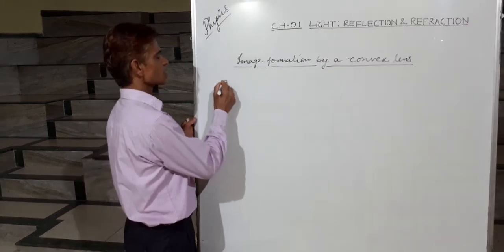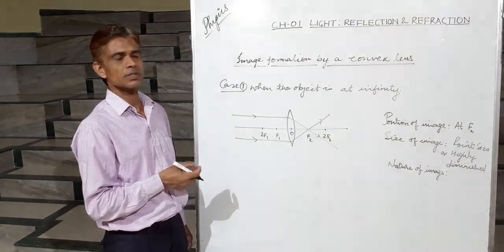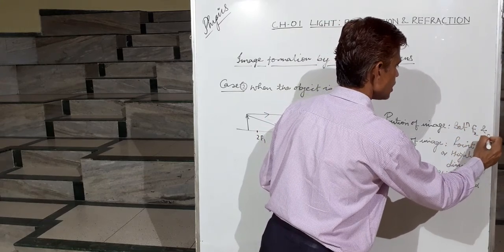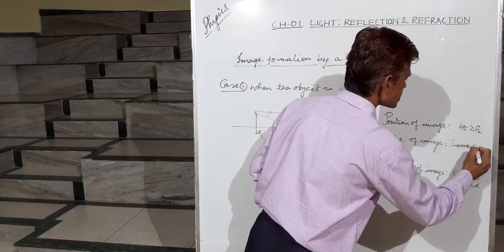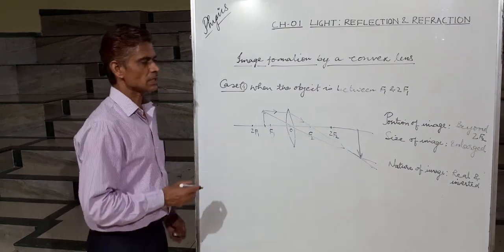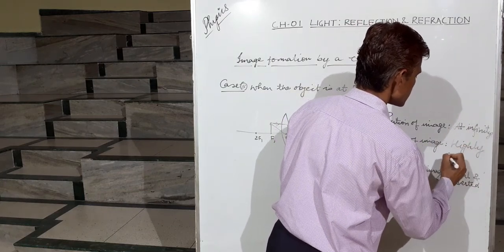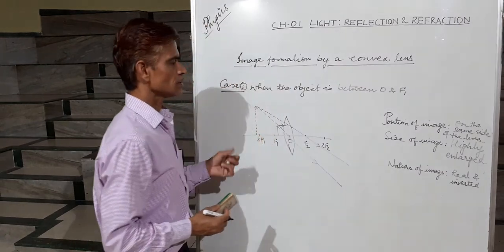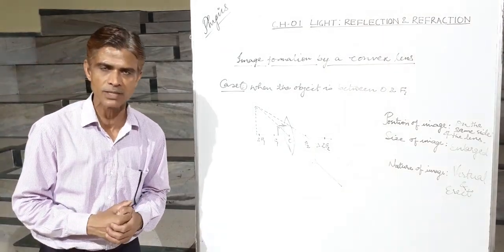Image formation by a convex lens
CH-1 Light: Reflection and Refraction